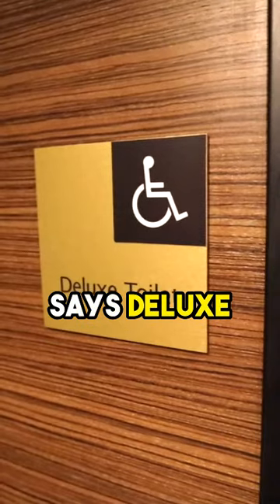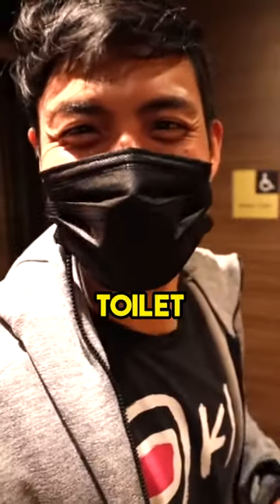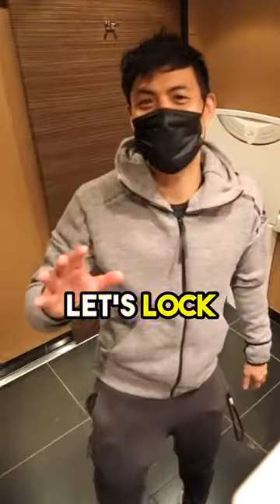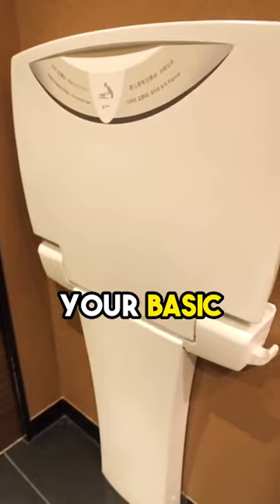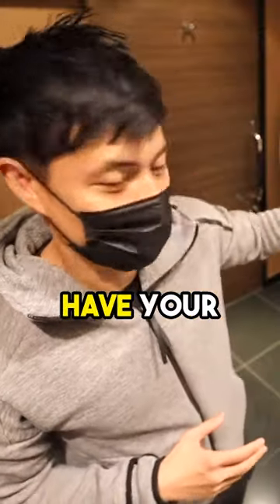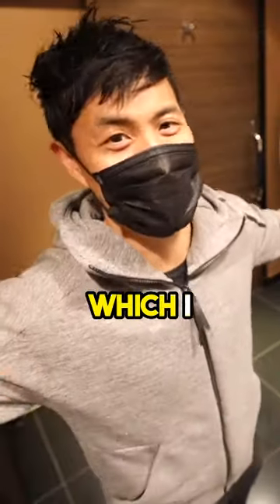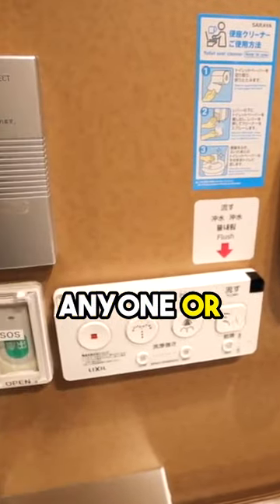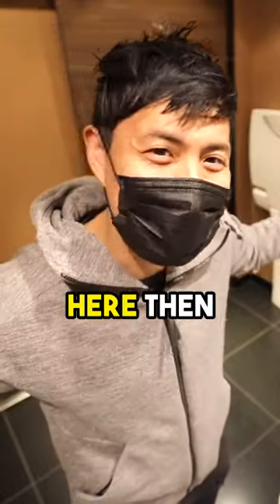Deluxe Toilet in Japanese Hotel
Day in the Life of a Japanese Hotel Worker

- Bitcoin: 1AUZW1Emio4qtRiBir3EUDey1zi3ssoRsw

___ Business ___

- Main Camera
(USA Link)

- Powered Mic
(USA Link)

- Mic
(USA Link)

- Portable TriPod
(USA Link)

- Gimbal
(USA Link)

- Drone (Original)
(USA Link)